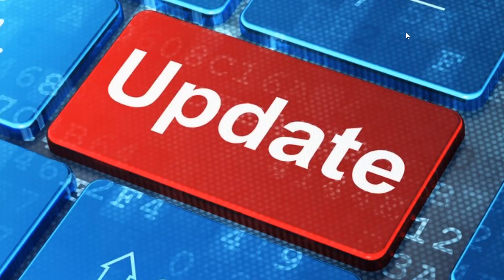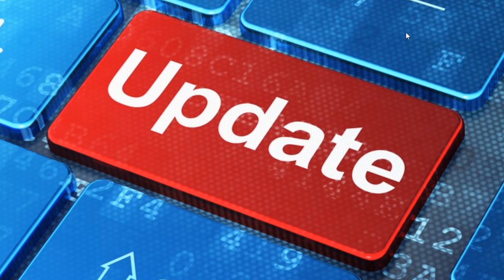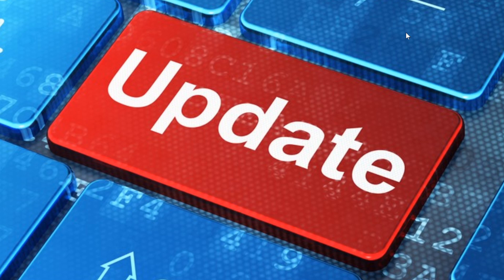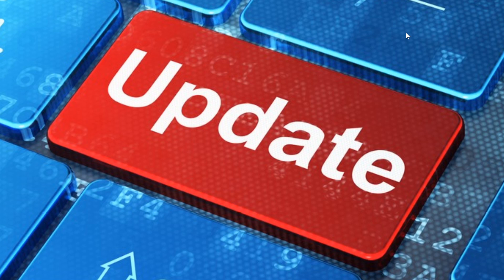129 SECURITY FLAWS Windows and Office Patch Tuesday updates June 10th 2020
Many security flaws this month once again